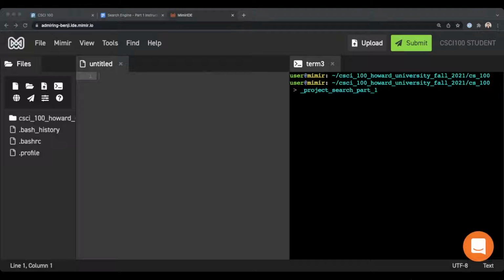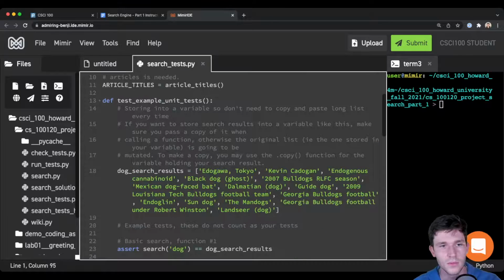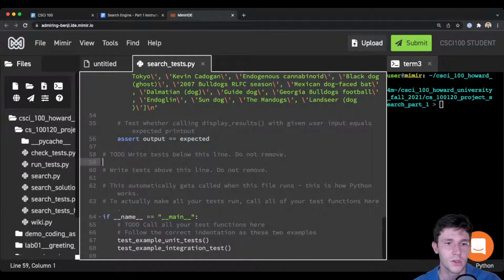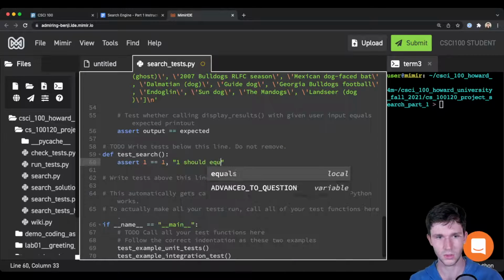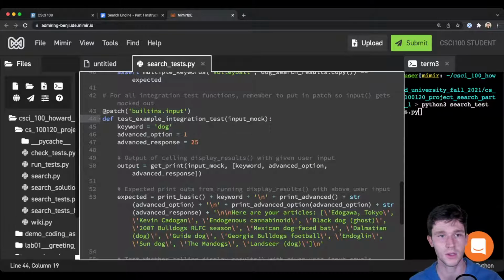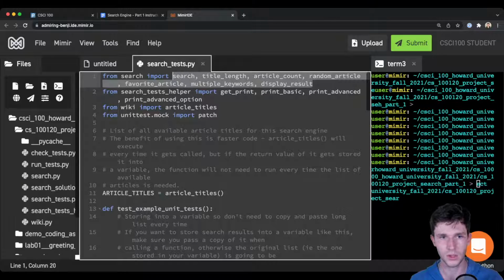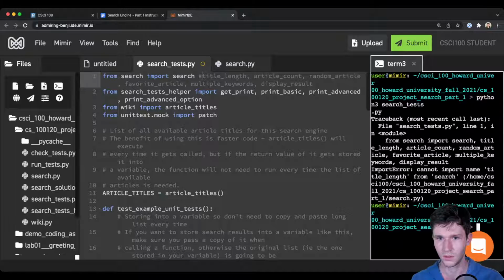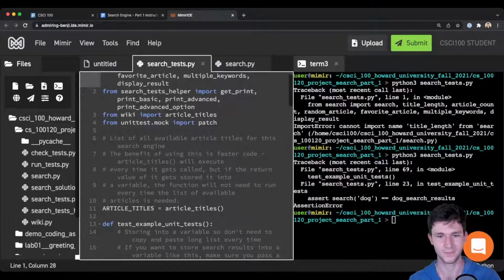CSCI100: Search Engine Project - Writing Tests